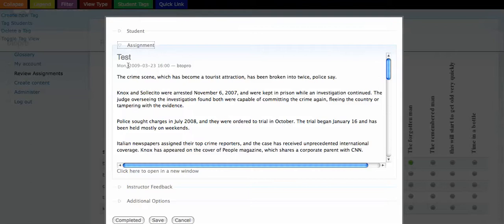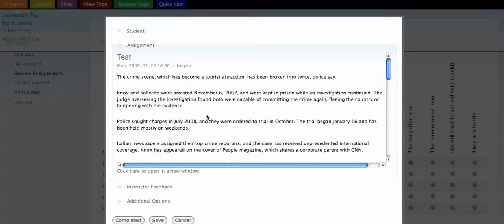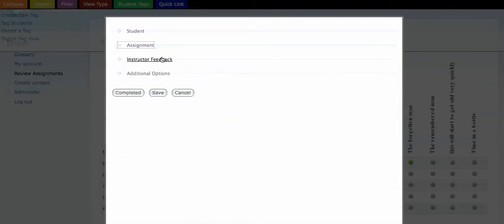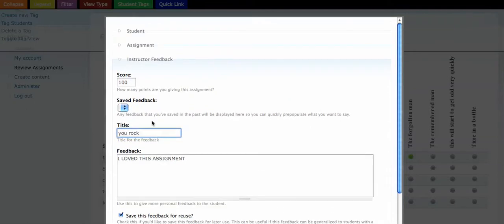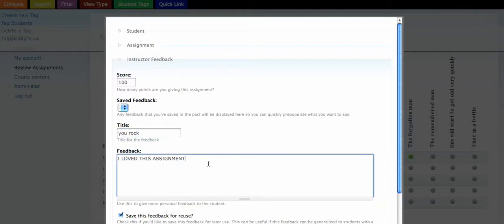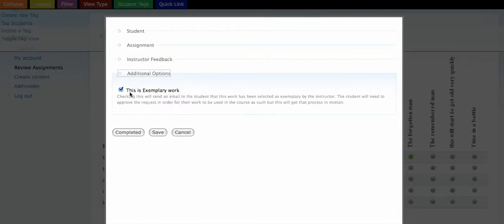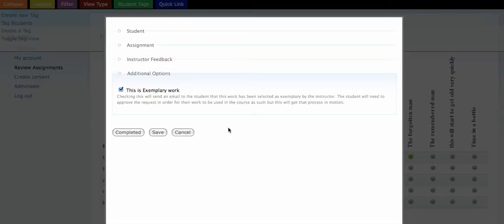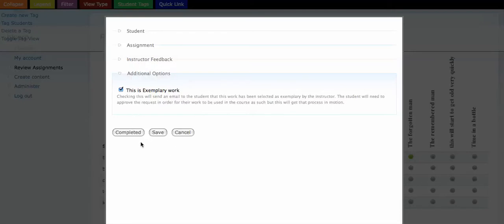assignment_studio_poc2